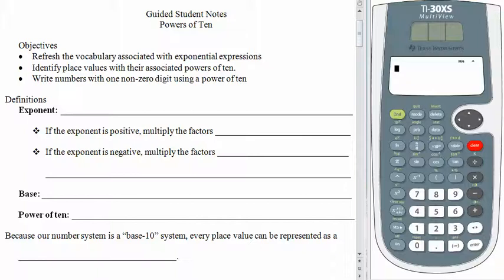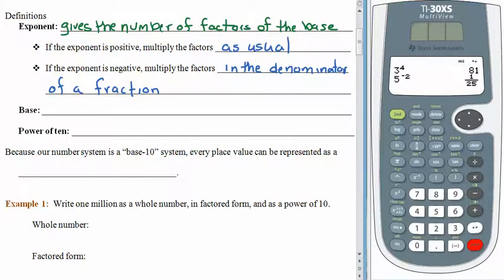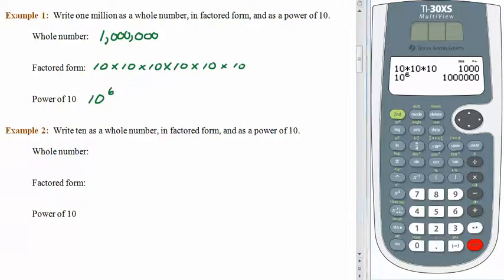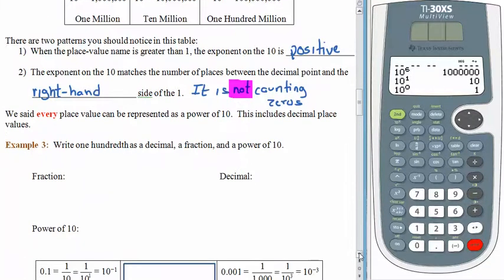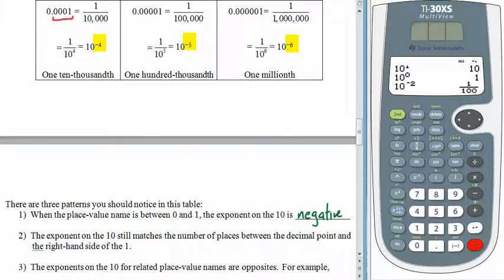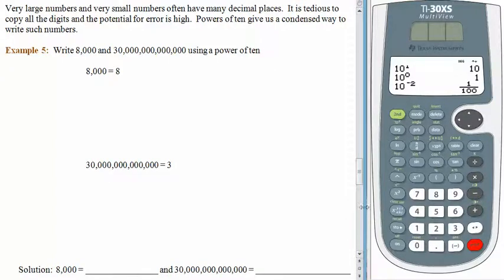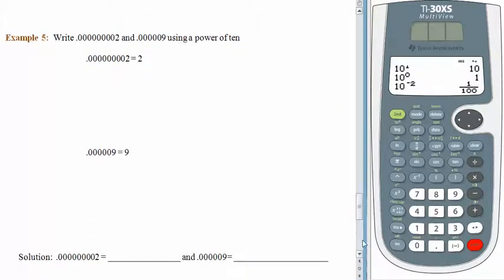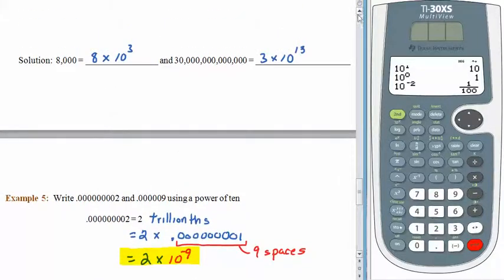W10L5vid powers of 10